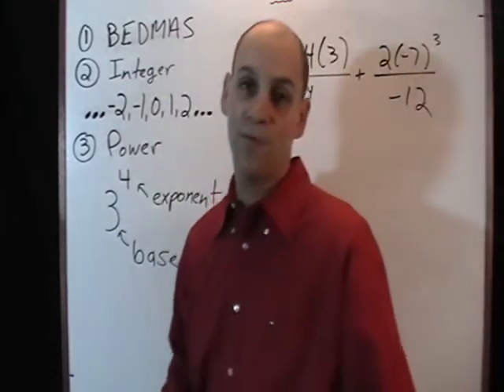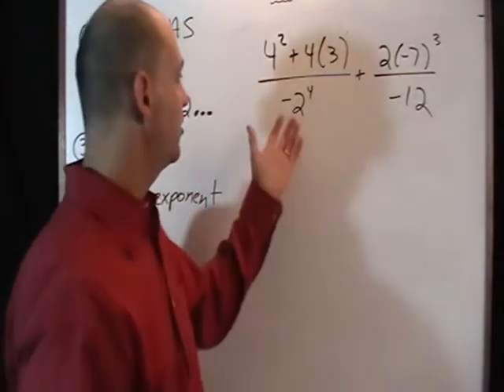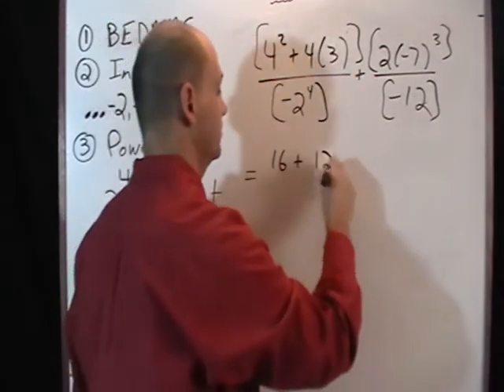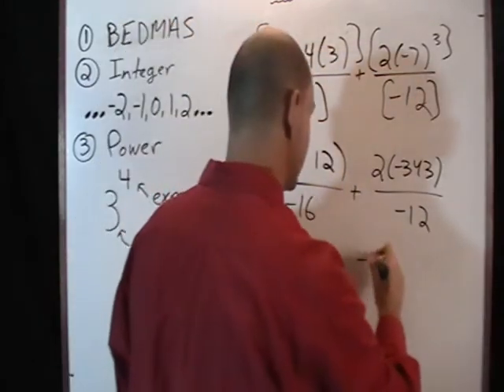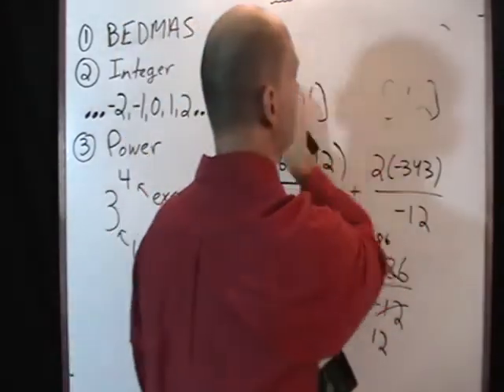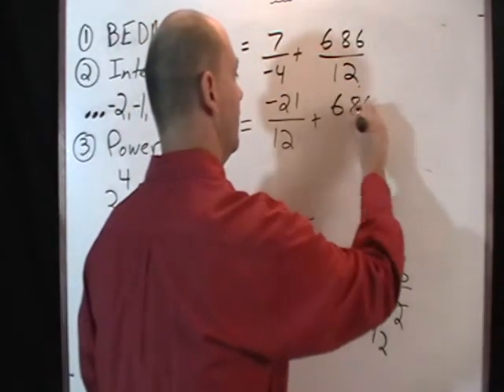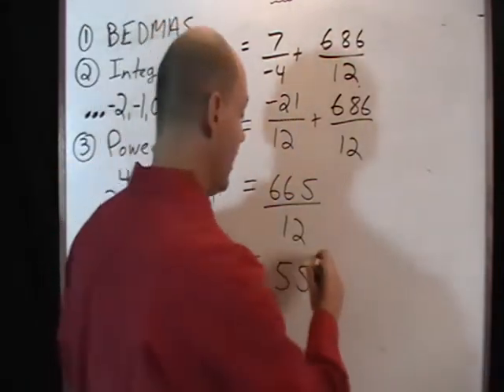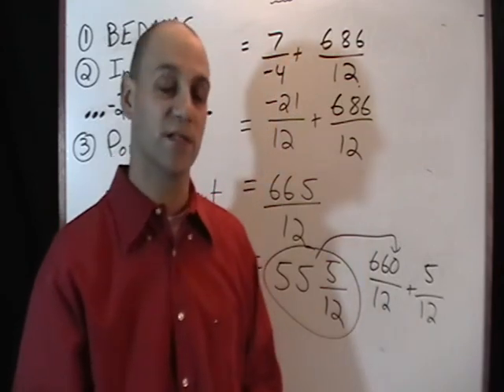Integers and Powers - DoMyAssignment.com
Integers and Powers